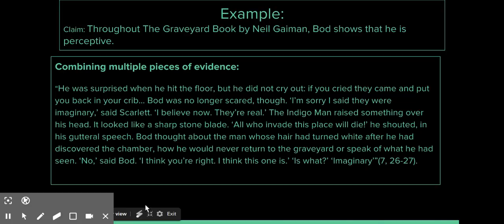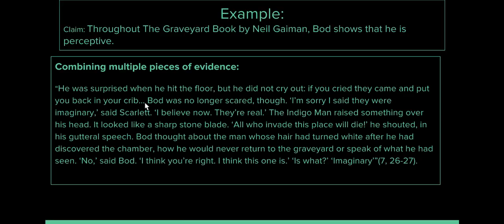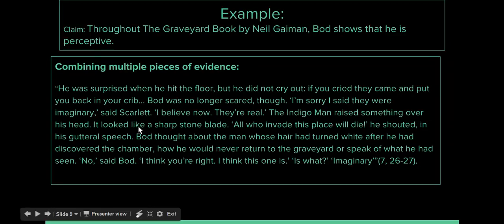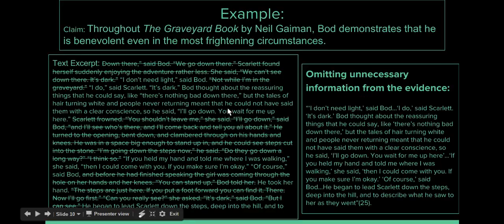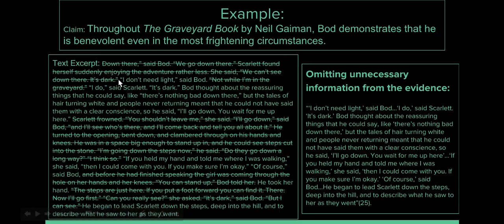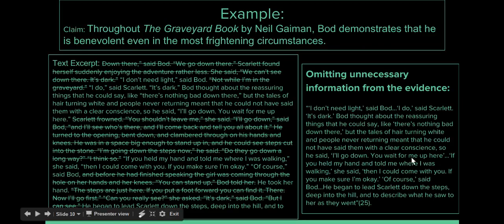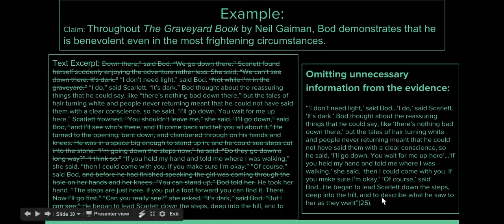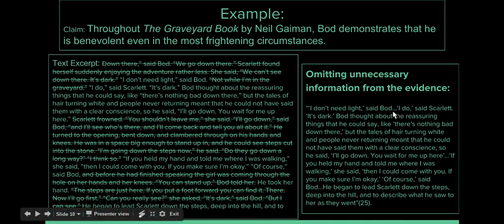Level 3: Using an ellipsis